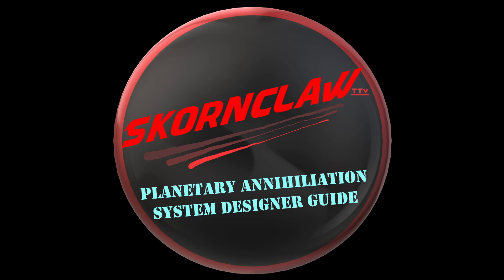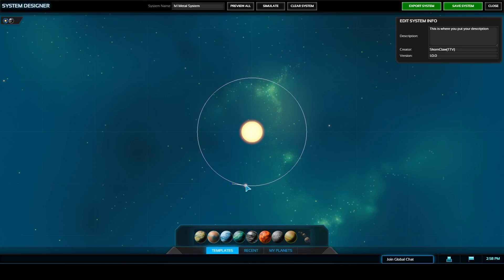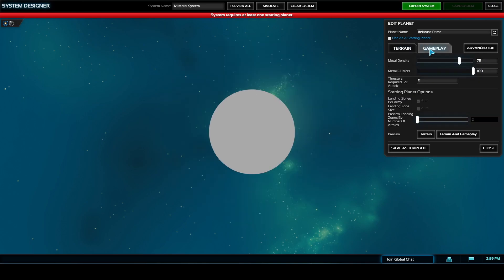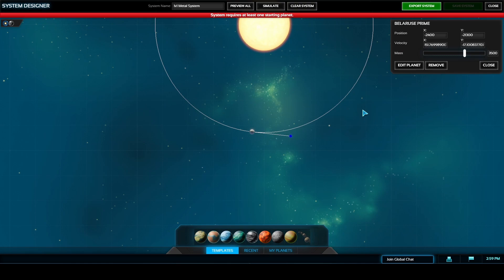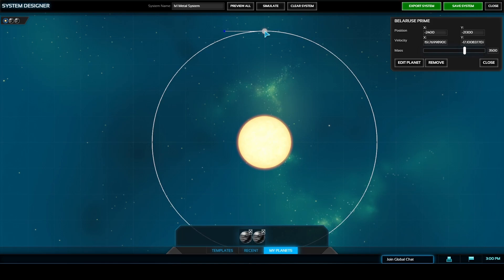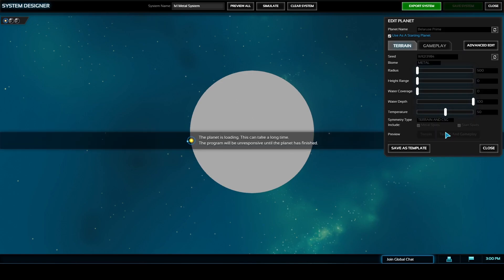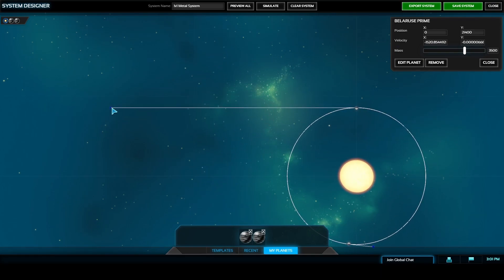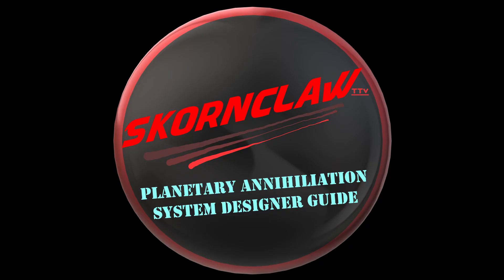Planetary Annihiliation: Titans - System Designer / Map Editor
SkornClaw's Planetary Annihiliation: Titans - System Designer / Map Editor.

In this video I'm going to rebuild the 2-4 player map Annihilator in less than 5 minutes while explaining how to use all the Default / Basic System Designer features. Including how to delete a planet without restarting your entire system design.

If the orbits will makes the Planetary bodies collied, they will both explode when it happens, so if you do this it will set a "Time Limit" before the planets collide, i mention in the video that i don't know what happens if you set them to collide, i have tested it and it results in planetary destruction.